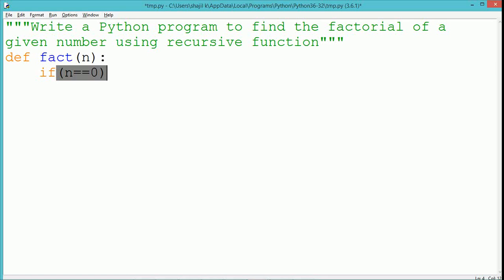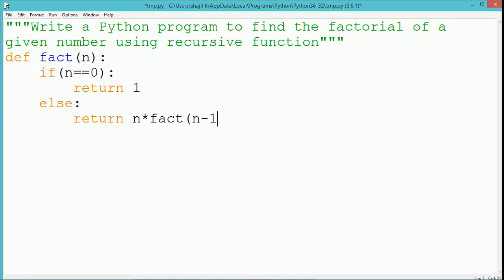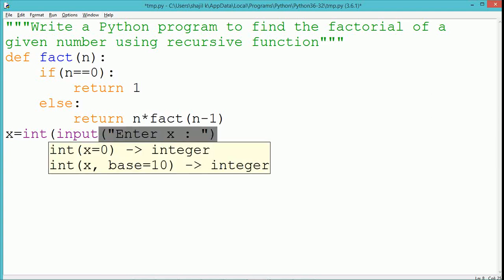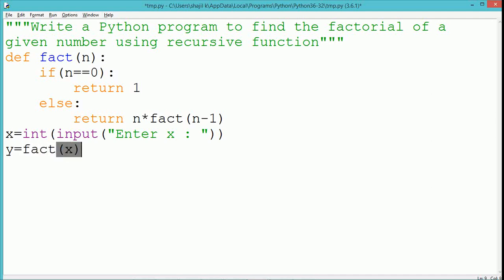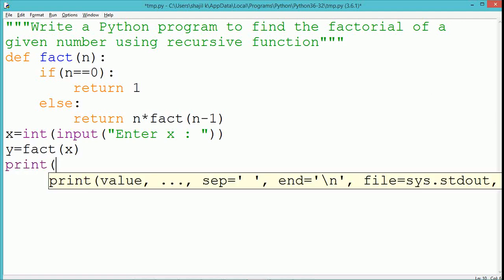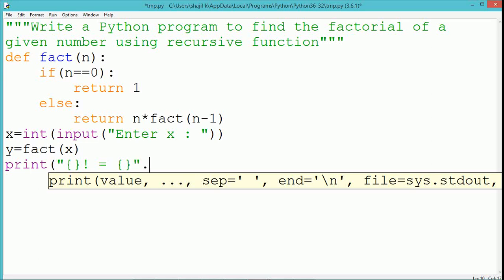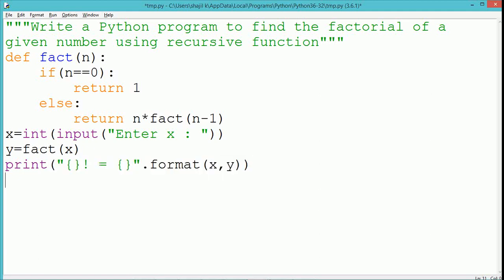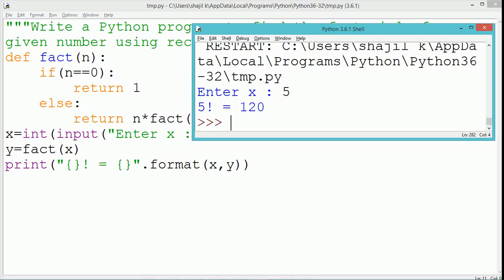Python Program - Factorial of a number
Write a Python program to find the factorial of a given number using recursive function